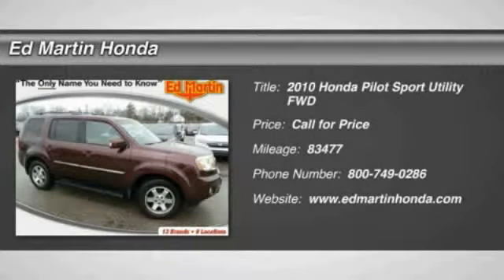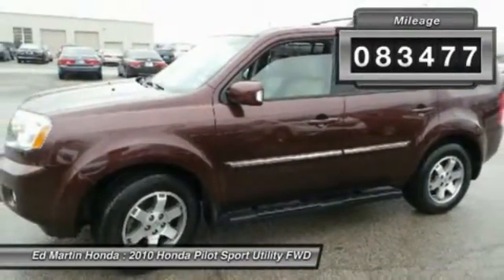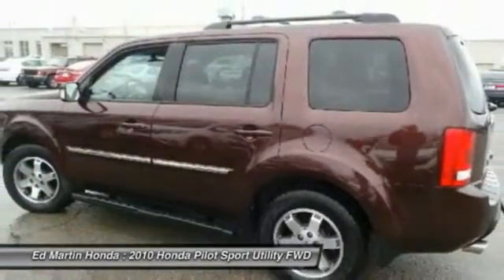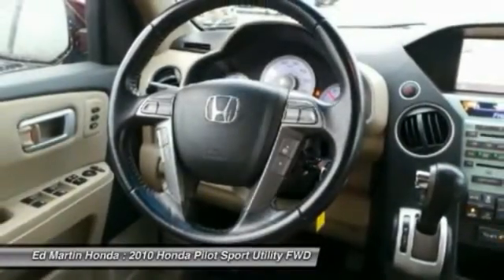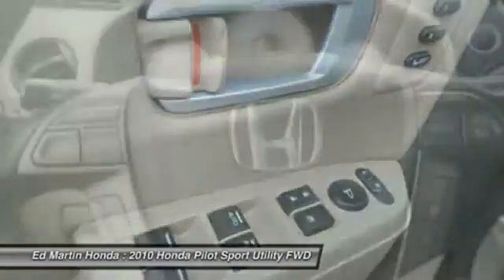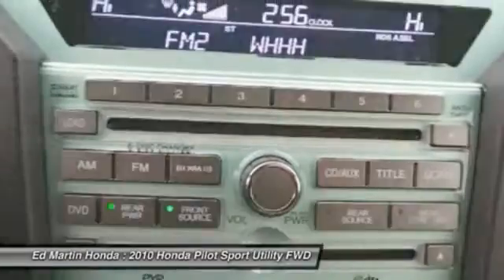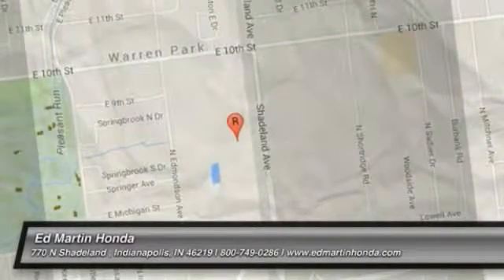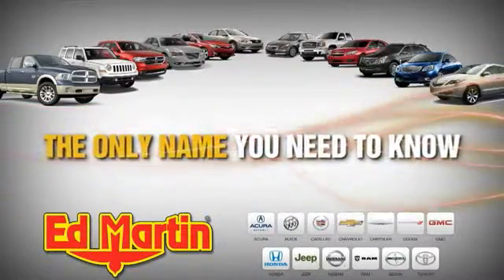2010 Honda Pilot 2PI1936A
2010 HONDA PILOT Indianapolis, IN
Stock# 2PI1936A

NAVIGATION!, REAR ENTERTAINMENT SYSTEM!, SERVICED & COMPLETE DETAIL!!, HEATED LEATHER SEATS!, GREAT SERVICE HISTORY!, 3RD ROW SEATING!, POWER SUNROOF!, And RUNNING BOARDS!!. Who could say no to a simply great SUV like this outstanding 2010 Honda Pilot? New Car Test Drive said,  ...plenty of cargo and people versatility in an efficient package, with towing capacity for light loads and the available confidence of all-wheel drive...  The quality of this fantastic Pilot is sure to make it a favorite among our educated buyers. Awarded Consumer Guide's rating as a 2010 Midsize SUV Best Buy.